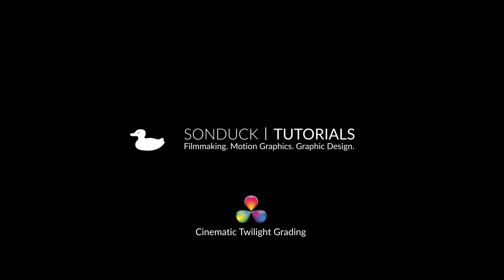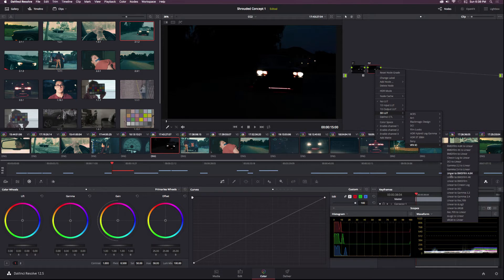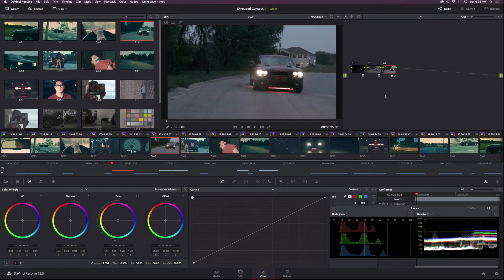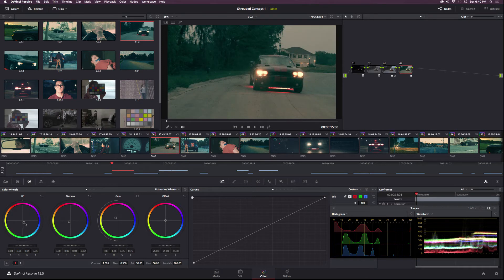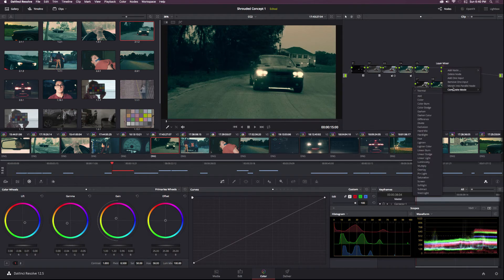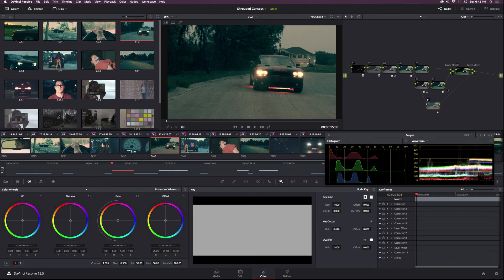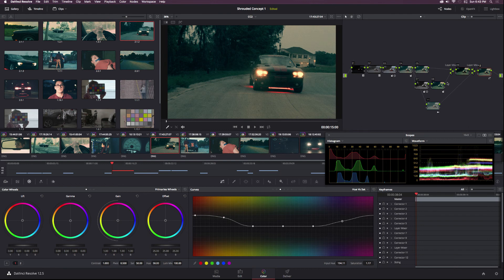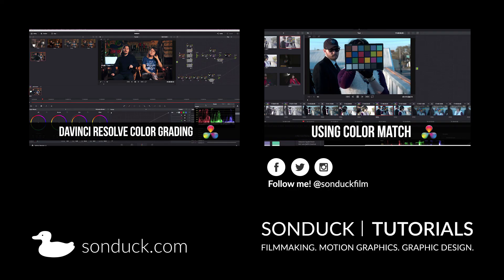DaVinci Resolve 12.5: Cinematic Twilight Color Grading Tutorial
In this DaVinci Resolve 12.5 tutorial, we will color grading a Dodge Challenger with a cinematic feel.